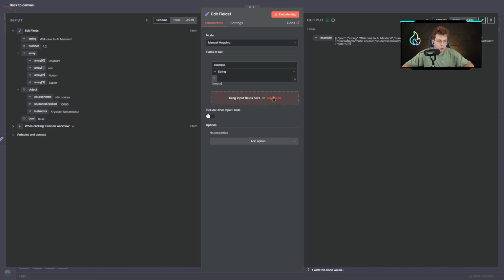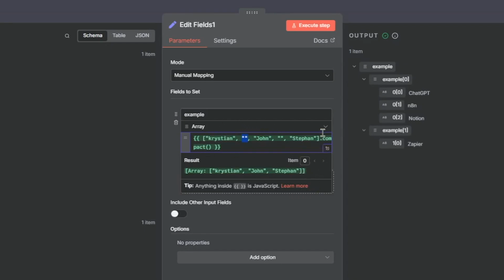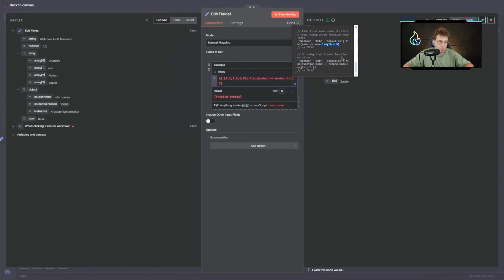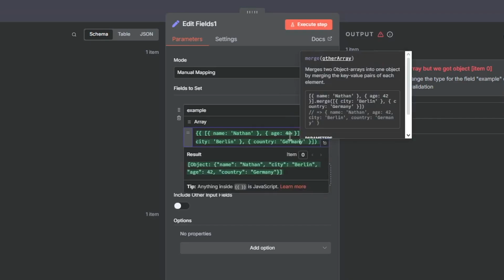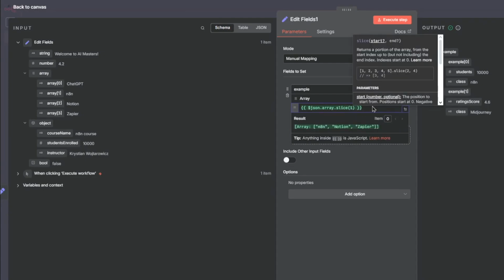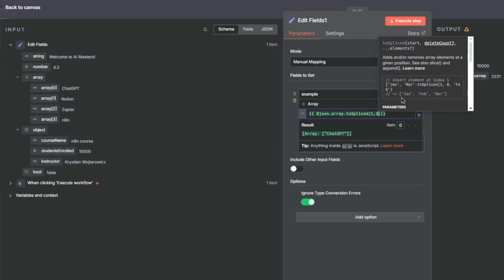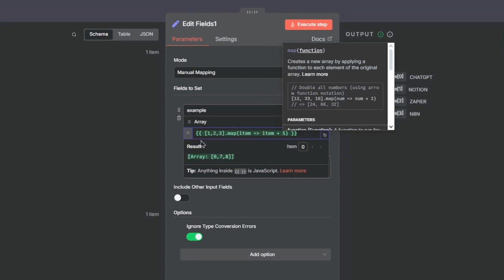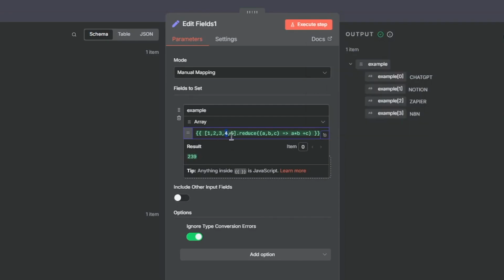JavaScript Array Functions You MUST Know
🔴 Chapters:
00:00 - Overview
00:18 - Set Data Type to Array
03:13 - Split into Parts: chunk
04:10 - Clean Blanks: compact
06:23 - Exclude Values: difference
05:37 - Combine Arrays: concat
09:53 - Look Up Position: indexOf
10:24 - Common Values: intersection
17:51 - Get Subset by Index
22:03 - Convert to JSON String
25:36 - Remove Duplicates
26:23 - Transform Items: map
28:10 - Filter by Condition
30:02 - Aggregate Values: reduce
32:28 - Conclusion